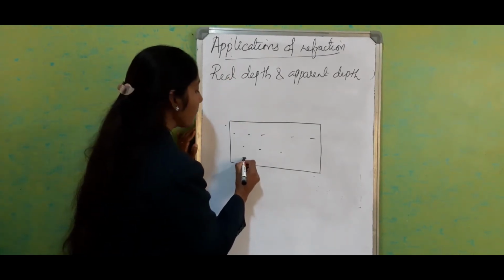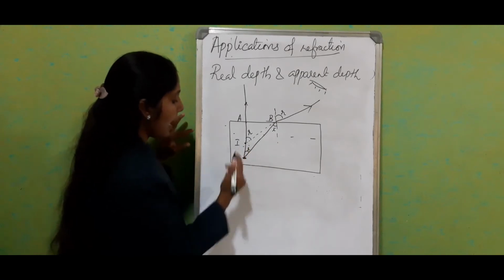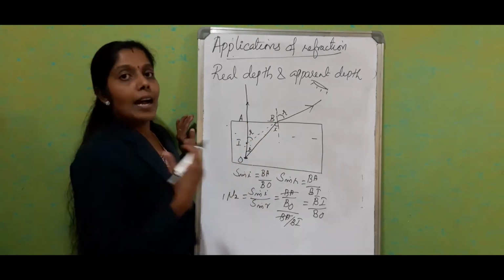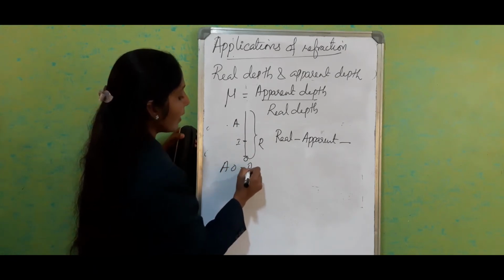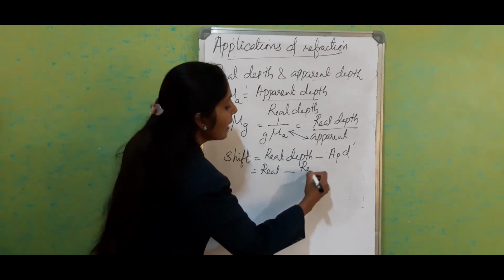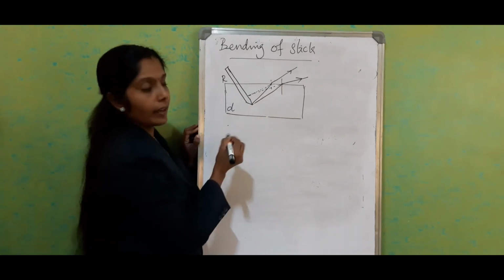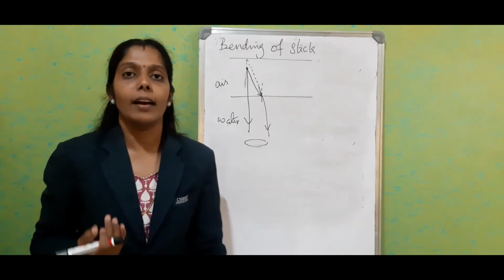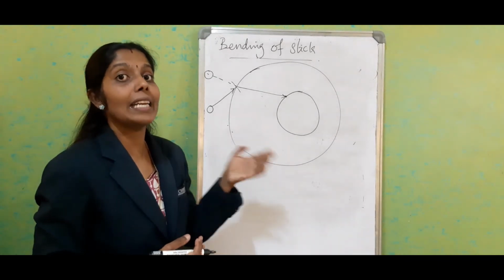ICSE Class 10 Physics Applications of Refraction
This video gives the explanation on real depth, apparent depth and Shift.